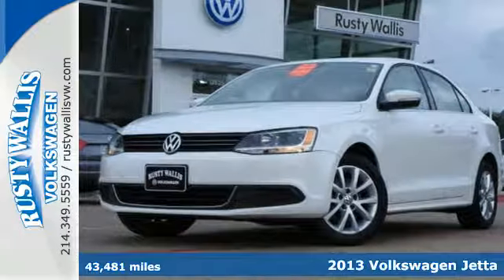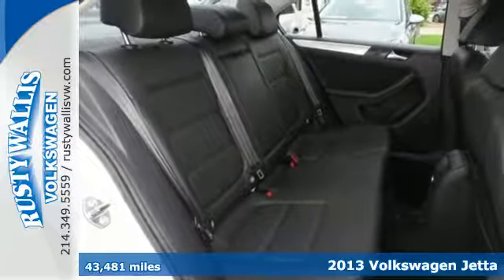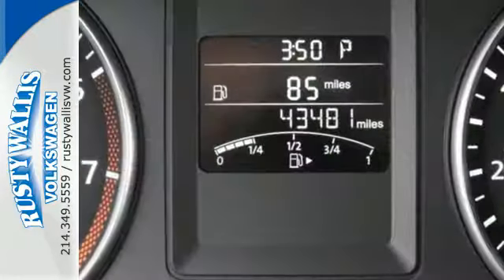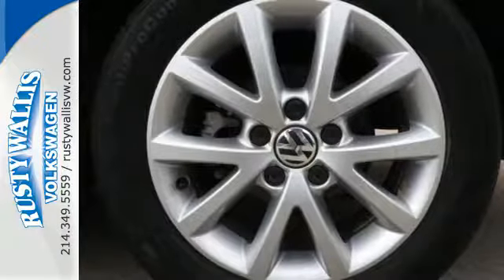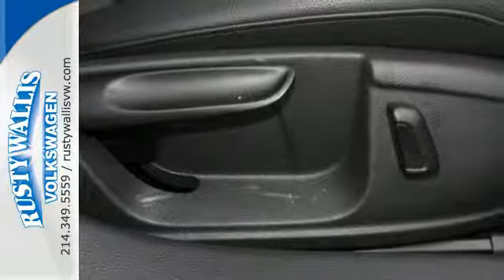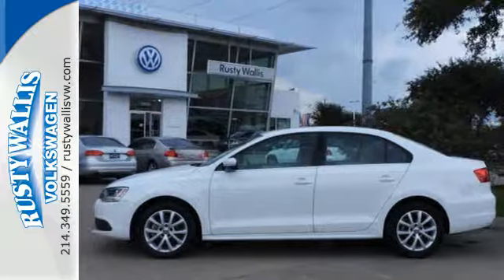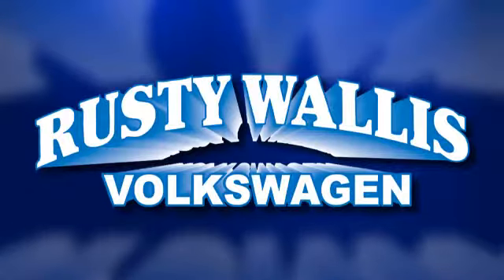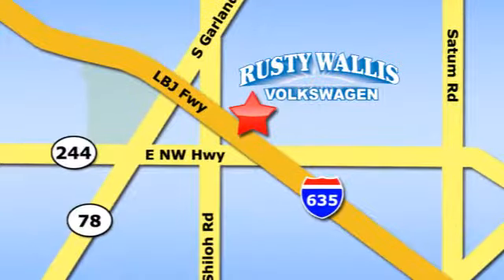Used 2013 Volkswagen Jetta Dallas TX Garland, TX P7182V - SOLD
Year: 2013
Make: Volkswagen
Model: Jetta
Trim: 2.5L SE
Engine: 5 Cyl - 2.5 L
Transmission: Automatic
Color: Candy White
Interior: Titanium Black
Mileage: 43481
Stock #: P7182V
VIN: 3VWDX7AJ5DM431477
ONE OWNER, CLEAN CAR FAX, BLUETOOTH, SUNROOF / MOONROOF, LEATHER, CERTIFIED, PASSED DEALER INSPECTION, RECENT OIL CHANGE, and VEHICLE DETAILED. Jetta 2.5L SE Convenience & Sunroof, 4D Sedan, 2.5L 5-Cylinder DOHC, 6-Speed Automatic, FWD, Candy White, Titan Black w/V-Tex Leatherette Seat Trim, 4-Wheel Disc Brakes, ABS brakes, Air Conditioning, Brake assist, Bumpers: body-color, CD player, Driver door bin, Driver vanity mirror, Dual front impact airbags, Dual front side impact airbags, Electronic Stability Control, Front anti-roll bar, Front Bucket Seats, Front Center Armrest, Front reading lights, Front wheel independent suspension, Heated door mirrors, Illuminated entry, Leather Shift Knob, Leather steering wheel, Low tire pressure warning, MP3 decoder, Occupant sensing airbag, Outside temperature display, Overhead airbag, Overhead console, Panic alarm, Passenger door bin, Passenger vanity mirror, Power door mirrors, Power driver seat, Power passenger seat, Power steering, Power windows, Radio data system, Radio: RCD 310 w/CD Player, Rear anti-roll bar, Rear reading lights, Rear seat center armrest, Rear window defroster, Remote keyless entry, Security system, Speed control, Split folding rear seat, Tachometer, Telescoping steering wheel, Tilt steering wheel, Traction control, Turn signal indicator mirrors, Variably intermittent wipers, and V-Tex Leatherette Seat Trim. Be the talk of the town when you roll down the street in this handsome 2013 Volkswagen Jetta. When H2O starts showing up in the weather forecast, the FWD power delivery will help keep you in control of things. This Jetta is nicely equipped with features such as 2.5L 5-Cylinder DOHC, 4D Sedan, 4-Wheel Disc Brakes, 6-Speed Automatic, ABS brakes, Air Conditioning, BLUETOOTH, Brake assist, Bumpers: body-color, Candy White, CD player, CERTIFIED, CLEAN CAR FAX, Driver door bin, Driver vanity mirror, Dual front impact airbags, Dual front side impact airbags, Electronic Stability Control, Front anti-roll bar, Front Bucket Seats, Front Center Armrest, Front reading lights, Front wheel independent suspension, FWD, Heated door mirrors, Illuminated entry, Jetta 2.5L SE Convenience & Sunroof, LEATHER, Leather Shift Knob, Leather steering wheel, Low tire pressure warning, MP3 decoder, Occupant sensing airbag, ONE OWNER, Outside temperature display, Overhead airbag, Overhead console, Panic alarm, PASSED DEALER INSPECTION, Passenger door bin, Passenger vanity mirror, Power door mirrors, Power driver seat, Power passenger seat, Power steering, Power windows, Radio data system, Radio: RCD 310 w/CD Player, Rear anti-roll bar, Rear reading lights, Rear seat center armrest, Rear window defroster, RECENT OIL CHANGE, Remote keyless entry, Security system, Speed control, Split folding rear seat, SUNROOF / MOONROOF, Tachometer, Telescoping steering wheel, Tilt steering wheel, Titan Black w/V-Tex Leatherette Seat Trim, Traction control, Turn signal indicator mirrors, Variably intermittent wipers, VEHICLE DETAILED, and V-Tex Leatherette Seat Trim.

Address:
12635 Lyndon B Johnson Freeway